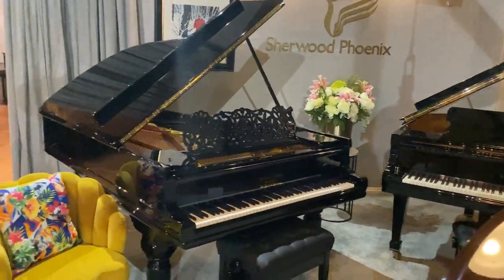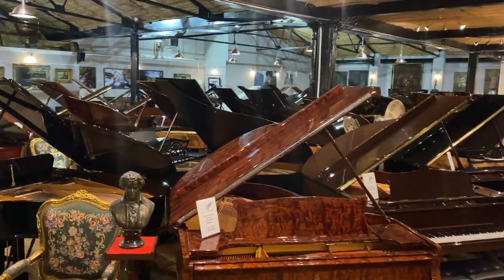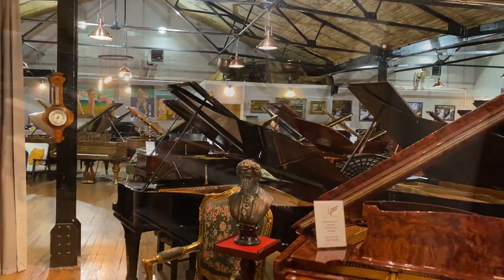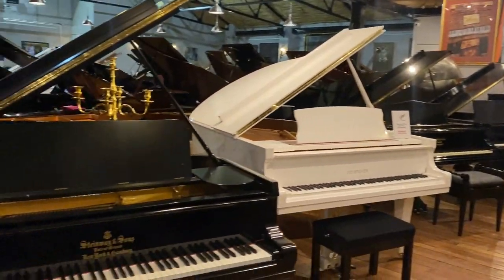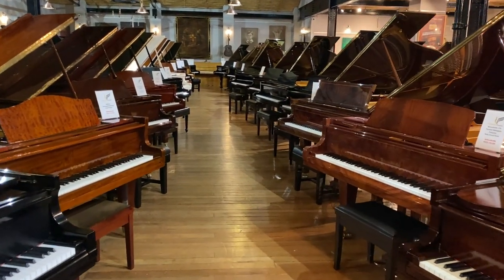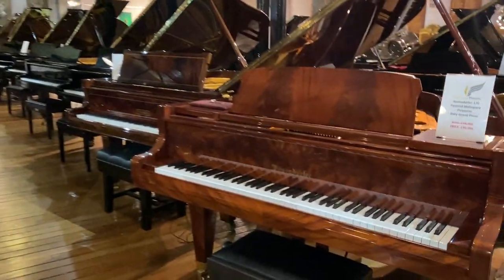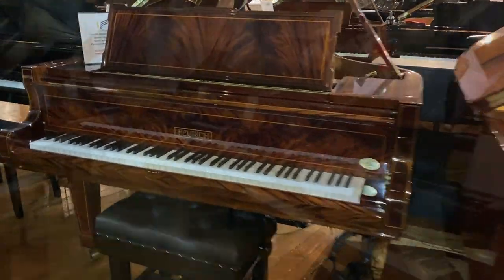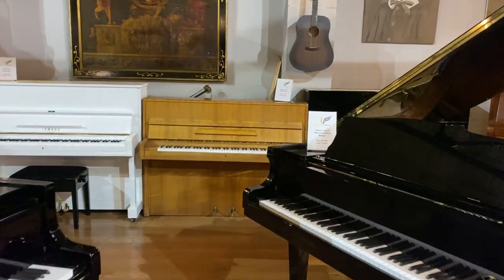Incredible Grand Piano and Upright Piano Selection For You To Try | Sherwood Phoenix Summer SALE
Our SUMMER SALE is now on at Sherwood Phoenix. What better time to try our incredible selection of grand and upright pianos with the family. Have you always wanted to learn? Are you thinking of starting to play again? You are invited to visit us and try out our amazing selection in the heart of the UK.